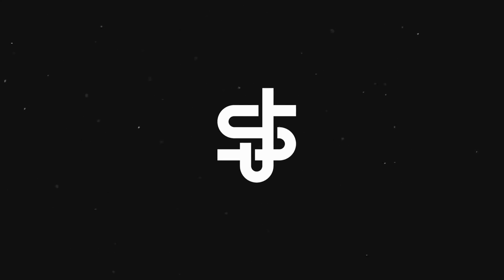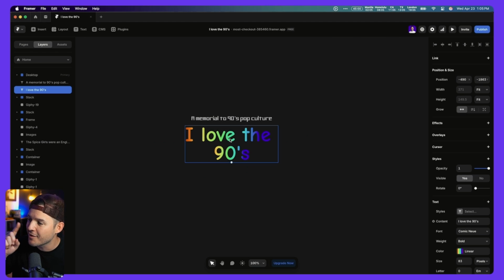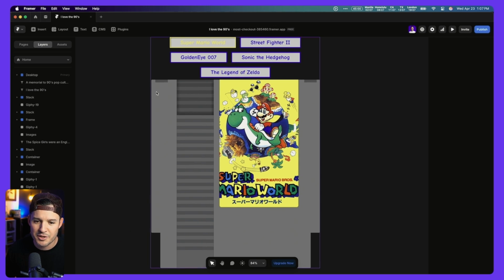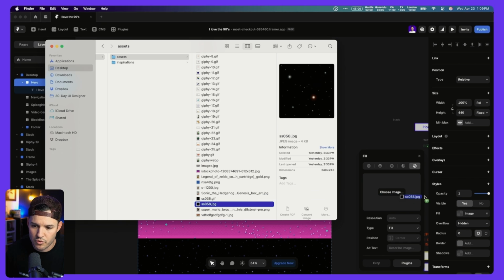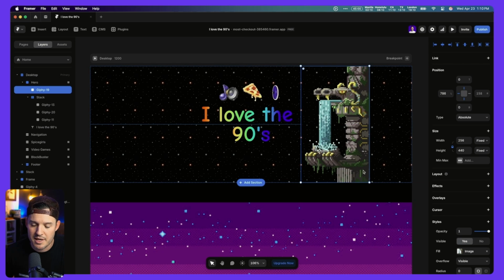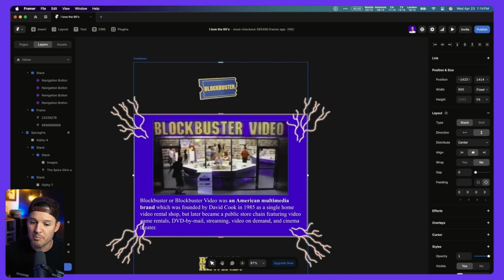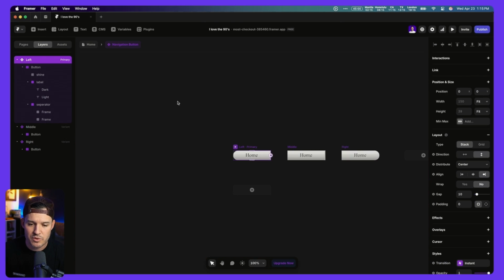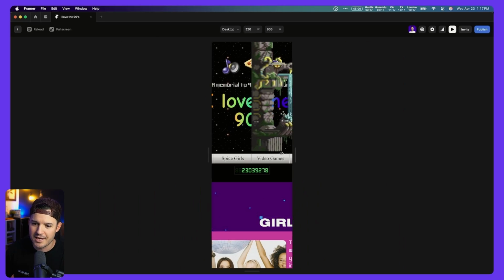Can I Build a 90's Website?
In today's video, we're taking a nostalgic trip back to the 90's web design era! Watch as I recreate those classic design elements using modern tools with Framer. We'll build a totally rad website complete with animated GIFs, neon colors, hit counters, and that signature "Under Construction" banner we all remember.

I'll show you step-by-step how to:
- Create that perfect retro aesthetic using Framer's modern features
- Build a proper 90's navigation system with beveled buttons
- Add those essential vintage web elements like guest books and visitor counters

Use code JESSESHOWALTER for special perks!